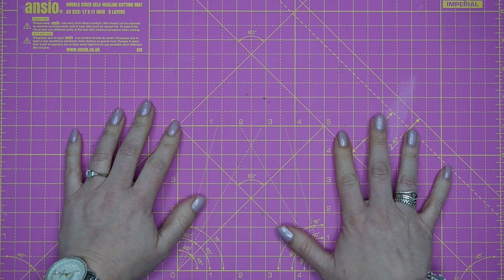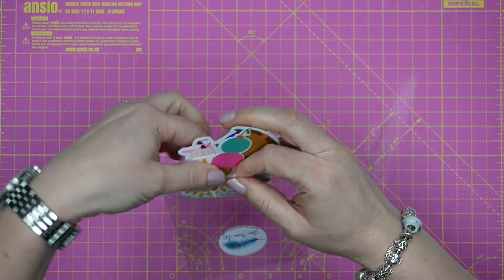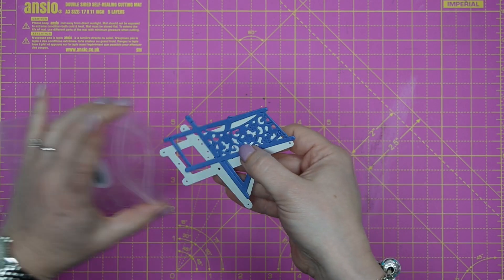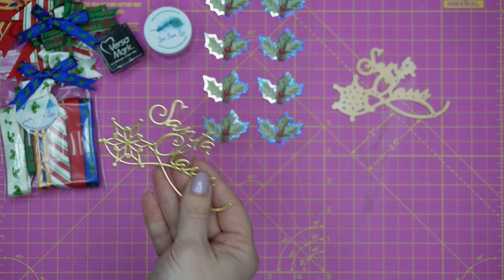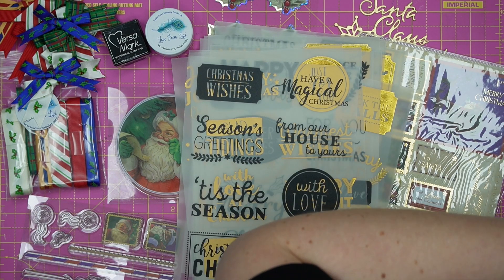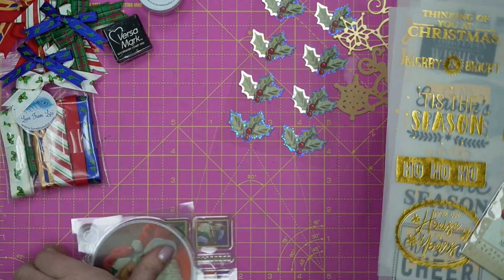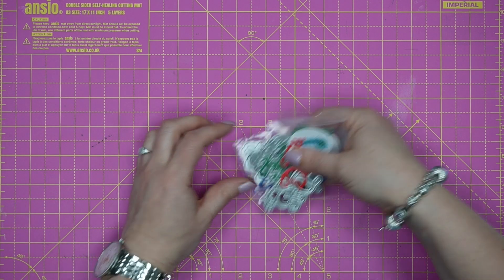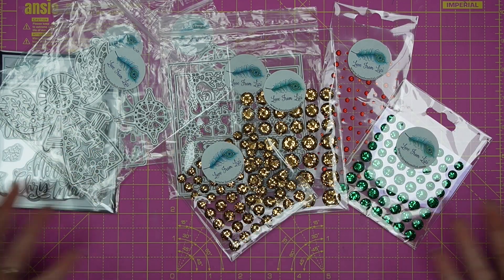Love From Lizi June 2023 Release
Hello everyone,

This is the June release with the Card Kit add-ons, all products are now live in the shop under limited stocks I'm afraid.

Please let me know which of the new products is your favourite!